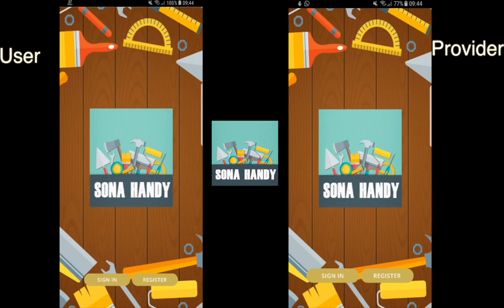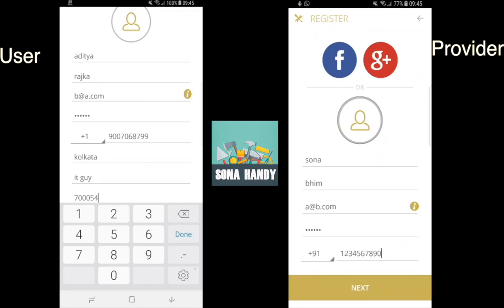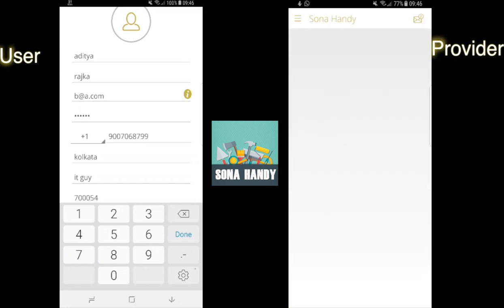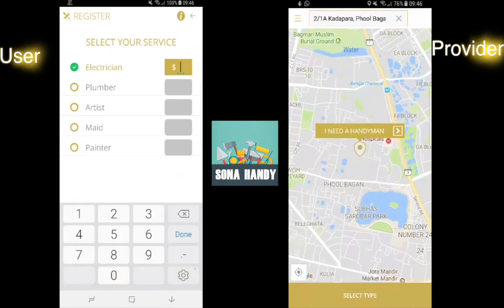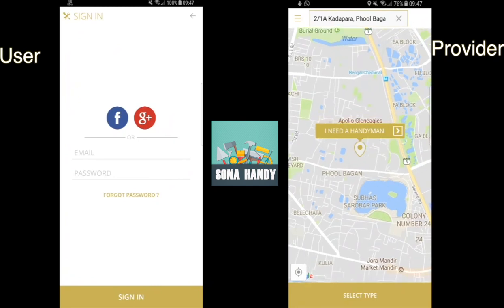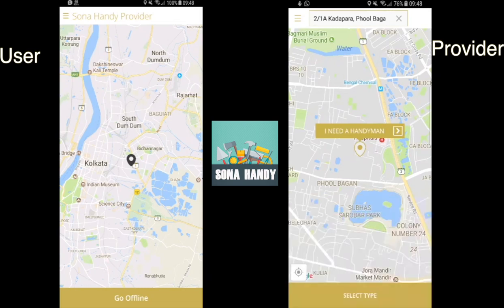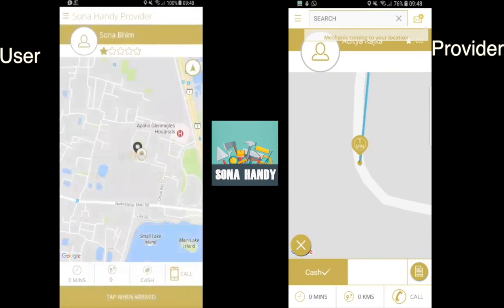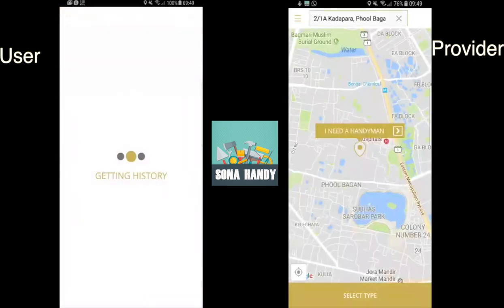Sona Handy-Handyman on Demand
Sona Handy is the perfect solution for getting started with the Handyman on Demand Solution for anyone.